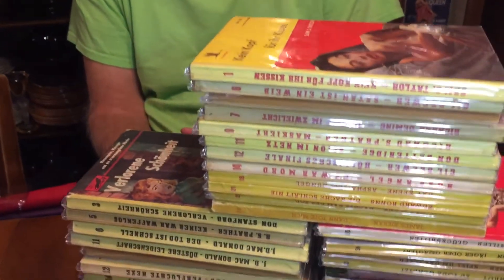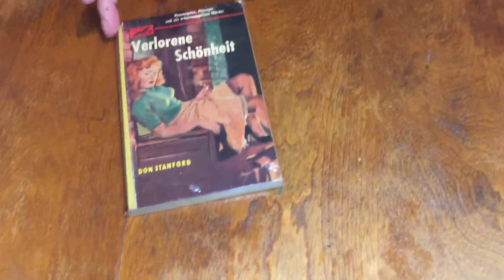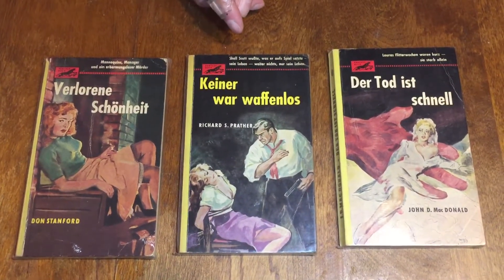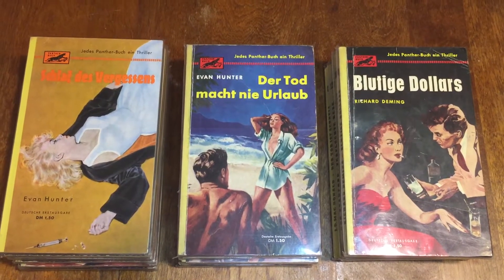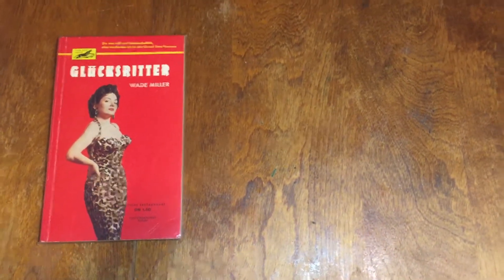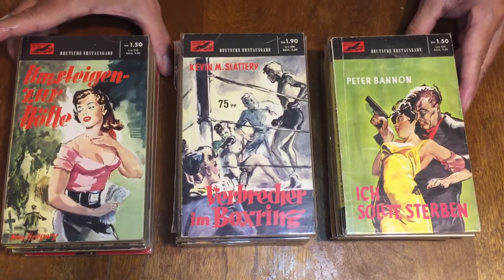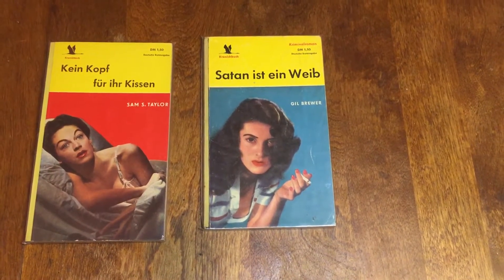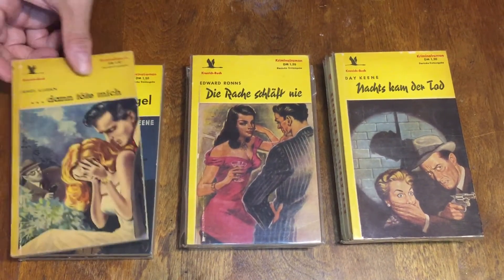Vintage German Gold Medal Panther & Crane Crime Paperbacks Episode #155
Gary Lovisi and Paperback Parade features German Gold Medal, Panther and Crane vintage paperbacks. Gold Medal & vintage paperback Collectors will recognize many of the covers featured on these books as they were reused here in this series! You can visit Gary on Facebook or on our